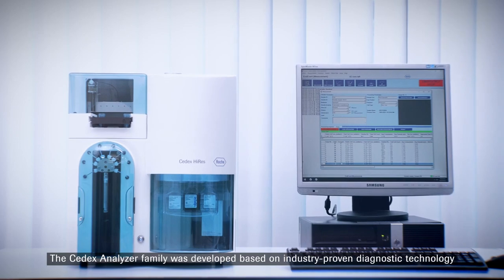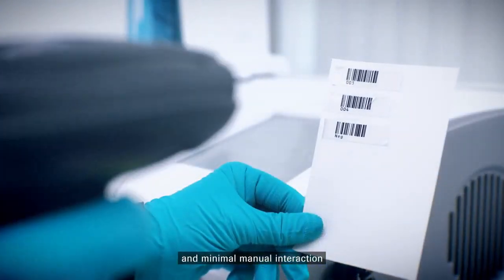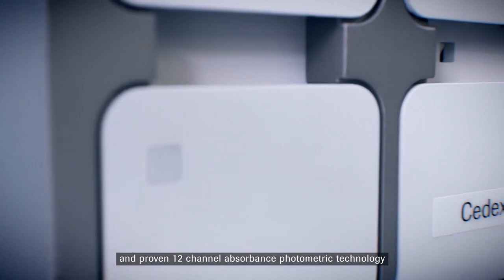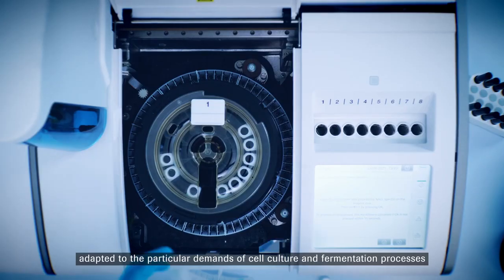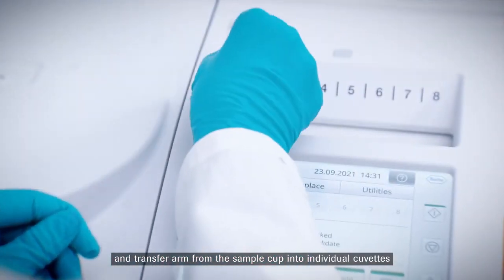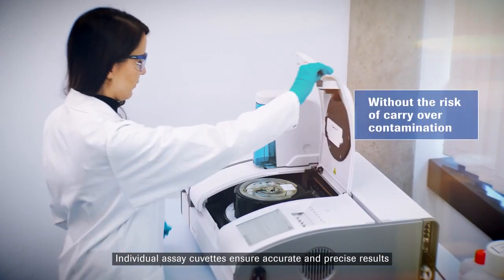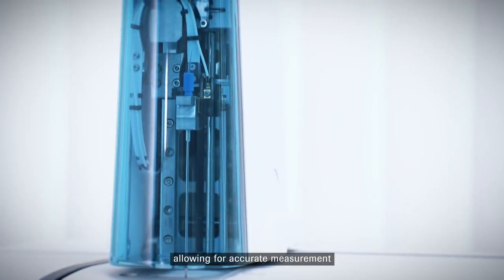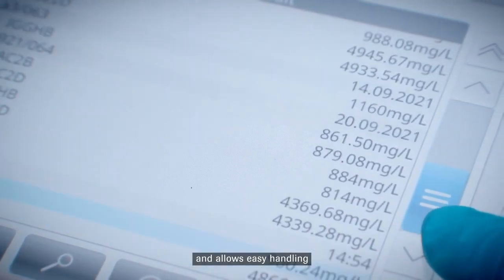Cedex Bio Analyzer Roch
Advance the potential of your cell culture

Cedex Bio Analyzer - a reliable, high-quality instrument for small sample throughput

Small size: Benchtop system suitable for any space

Easy handling: Sophisticated and intuitive operating software

Integrated processing unit: Built-in touchscreen reduces qualification effort

Reliable answers: Robust and proven technology

Efficiency: Low maintenance effort and frequency save time and money